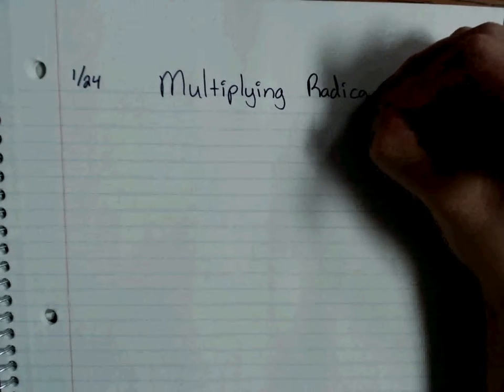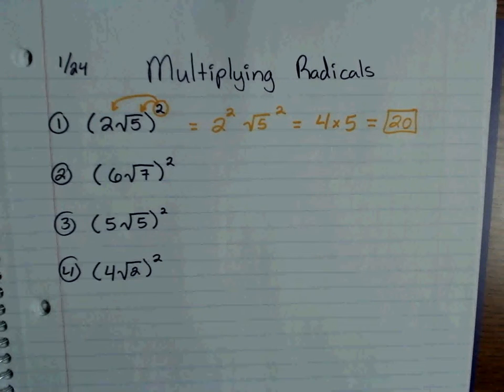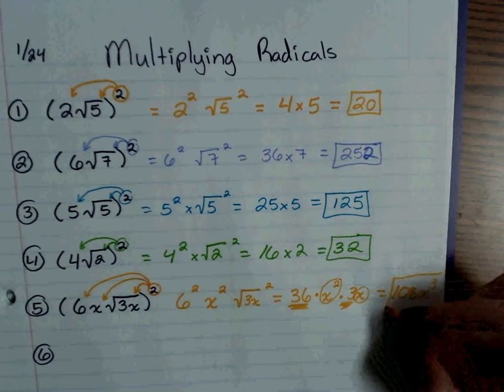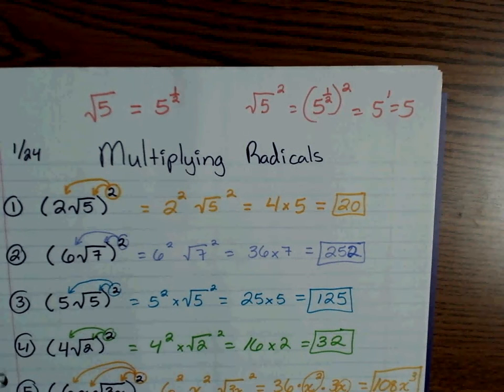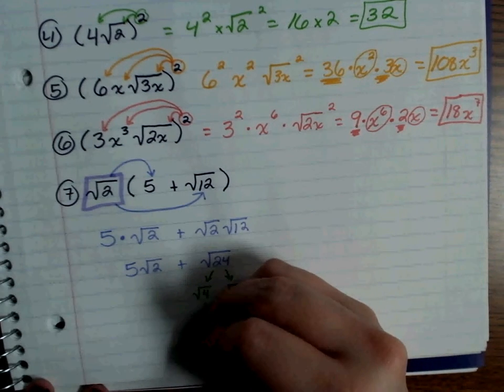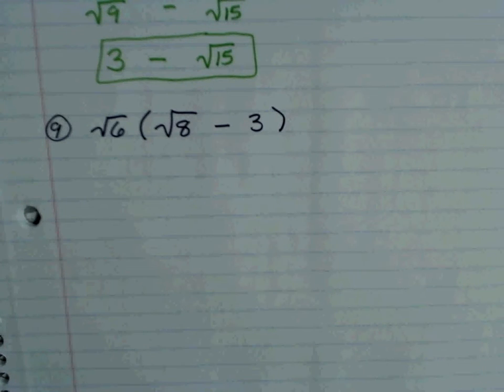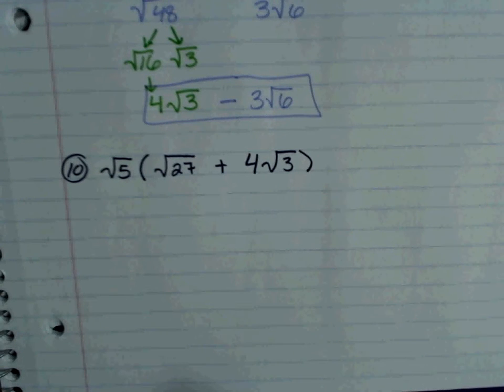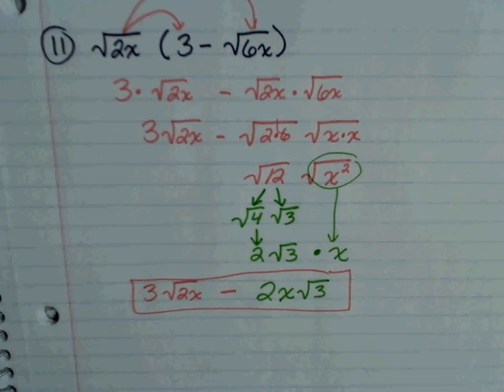ACC Multiplying Radicals 1/24/19